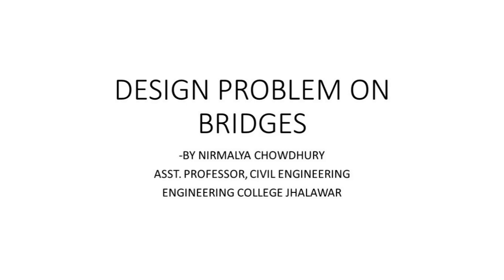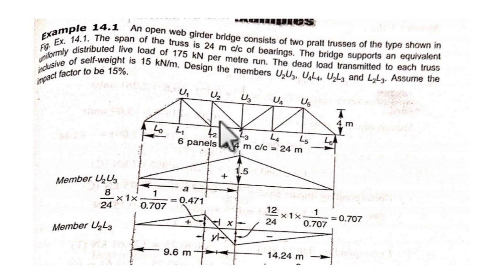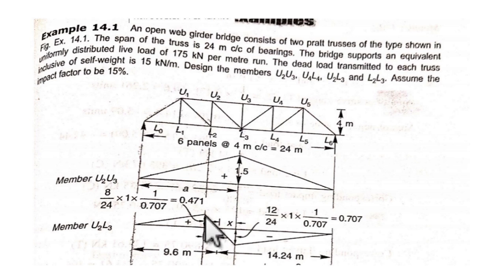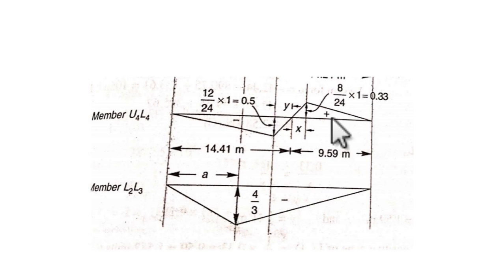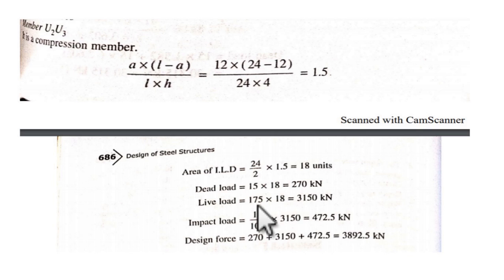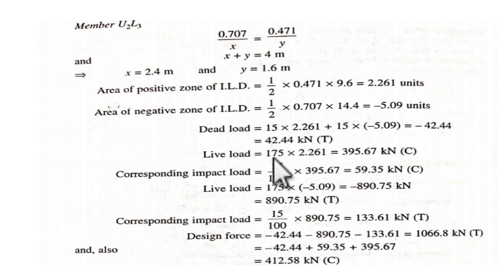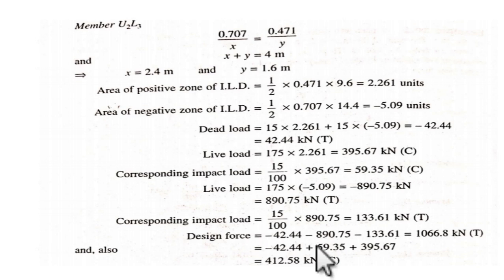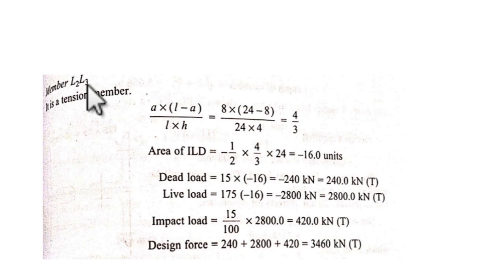BRIDGE DESIGN PROBLEM PART 1 L13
This video describes about a truss bridge design problem for calculation of ILDs and live ,dead and impact load for a truss girder bridge